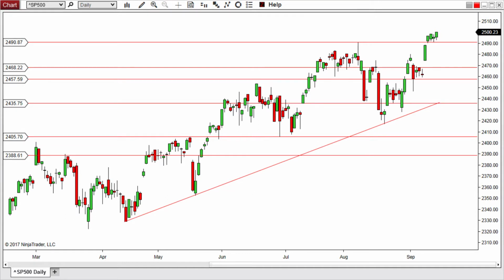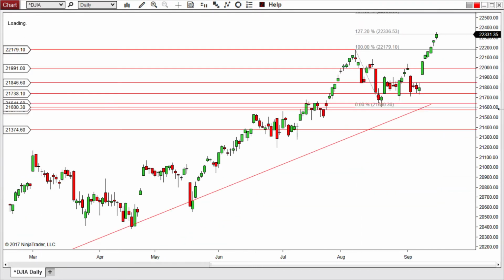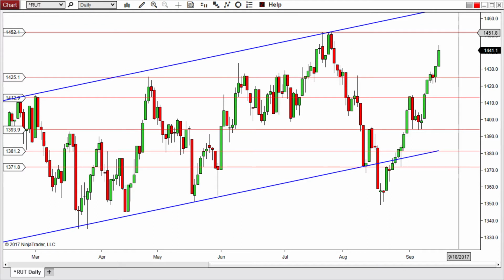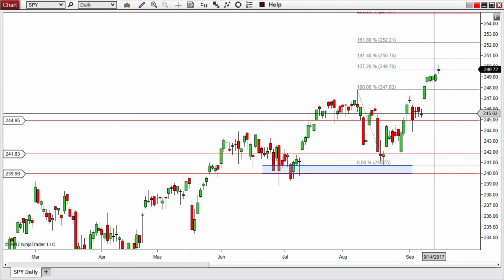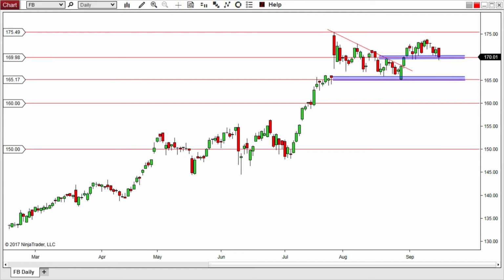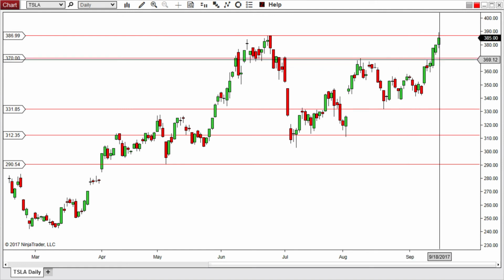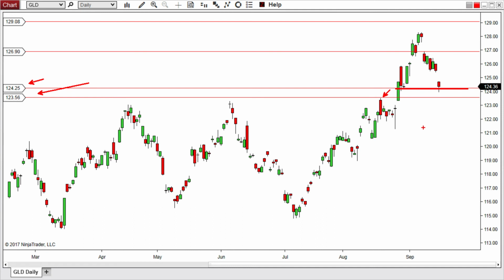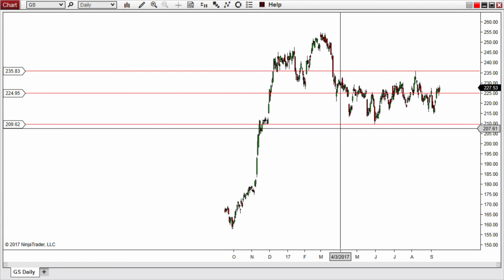Stock Market Continue To Make New High - 9/18/2017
The stock market continue to make new high.  Market internals have not show sign of a market top.

In this stock market update, we will review the stock market indexes, and analyze stocks for trade location using technical analysis technique.

Stock analyzed: AAPL, FB, NFLX, AMZN, GOOGL, TSLA, GS, BAC, GLD, SPY, QQQ, IWM.